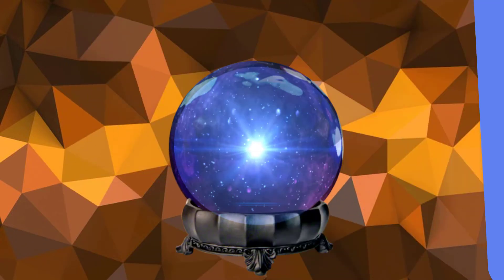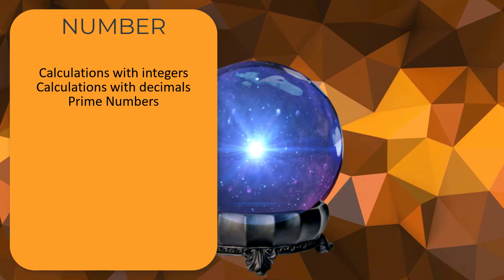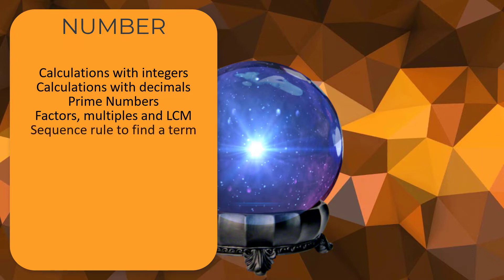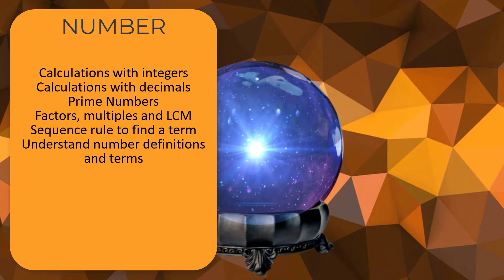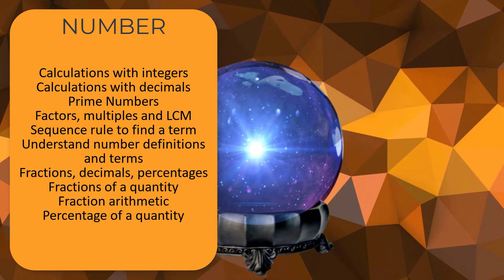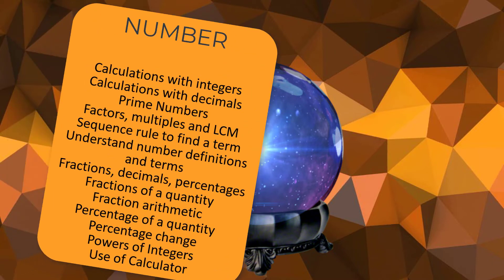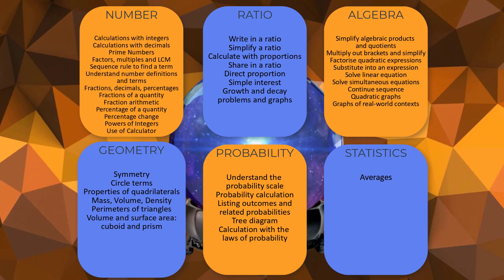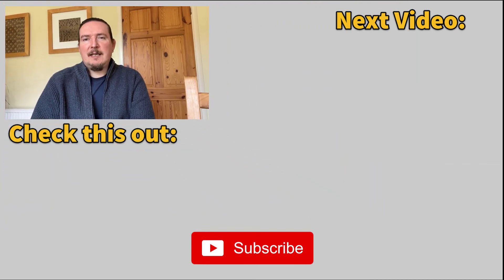AQA Advance Information GCSE Maths | Foundation| Paper 2 | 7th June 2022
AQA Advance Information GCSE Maths - Every topic in the AQA GCSE Maths Foundaion Tier Paper 2 on June 7th 2022.  I provide example questions for each topic, along with additional revision resources to help you prepare for this exam!

EXAMPLE QUESTIONS
Follow each link to go straight to an example question taken from a past paper for each of the topics mentioned:

PLAYLIST of ADDITIONAL RESOURCES FOR Paper 2

You can also show appreciation by purchasing something from amazon